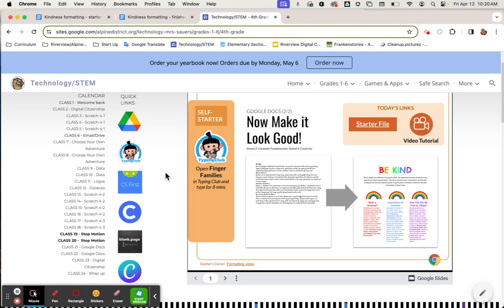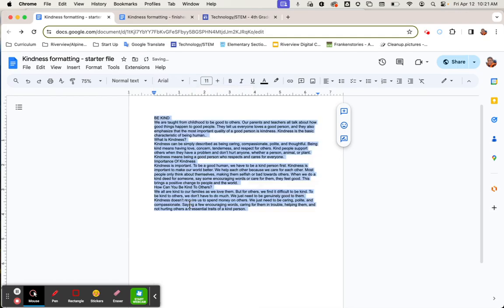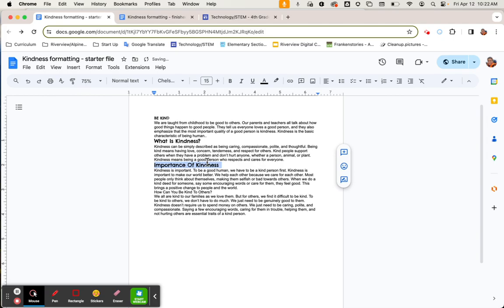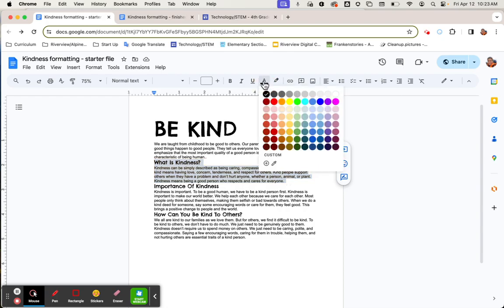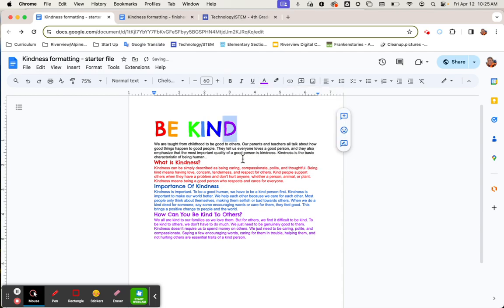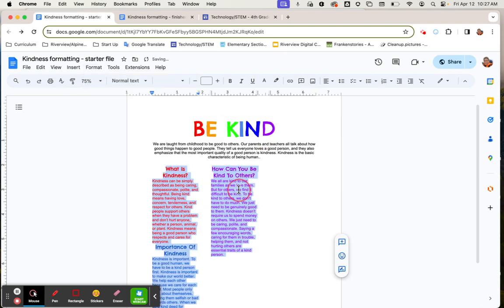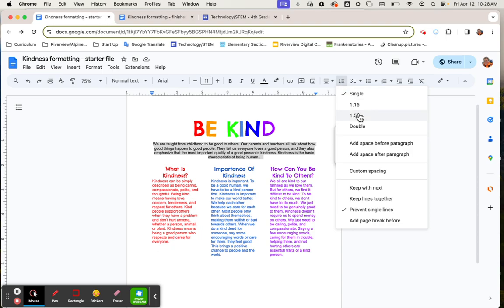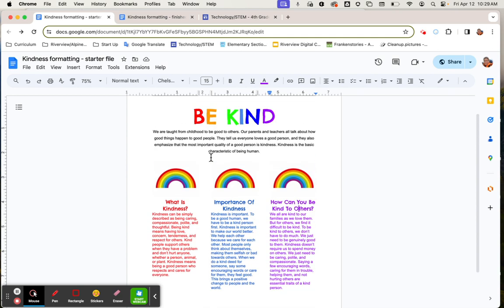Formatting in Google Docs: Kindness Project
This is a simple project in Google Docs! It helps you learn the basic tools and gives YOU the power to turn something from dull and hard to read to interesting and readable!